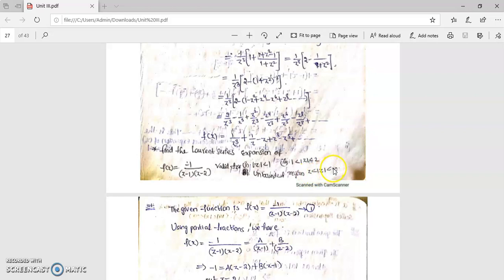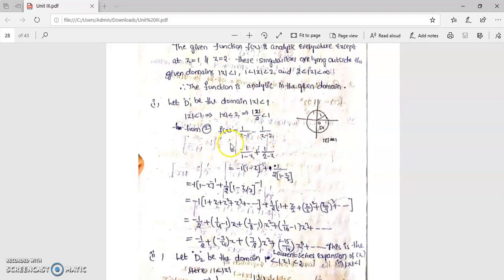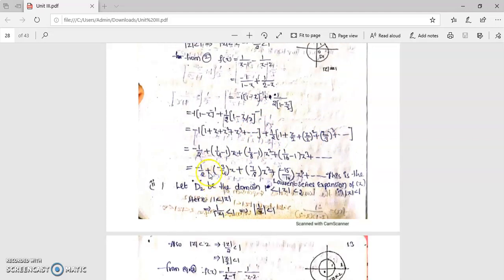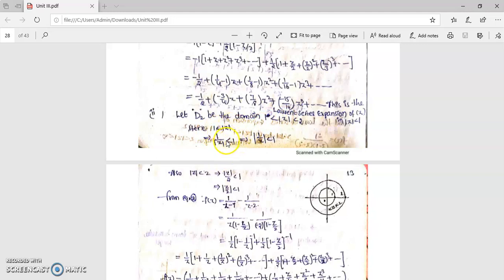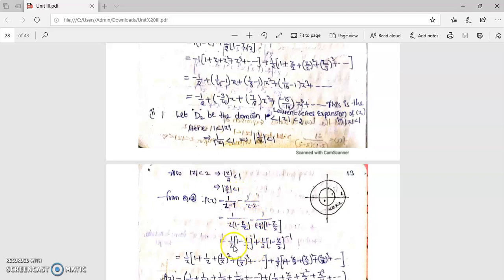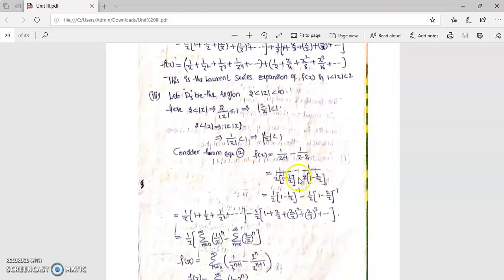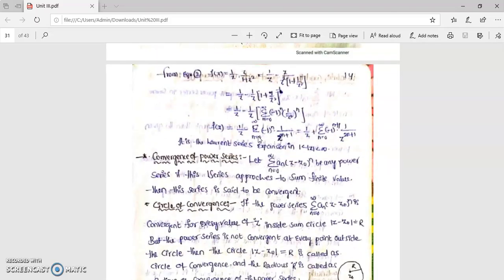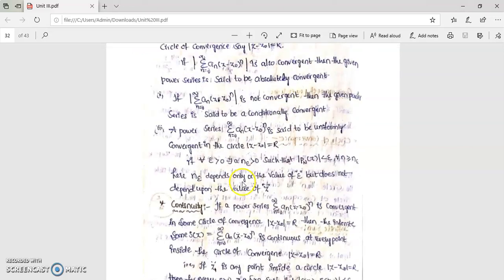Complex Analysis Unit lll Lauren Series Application